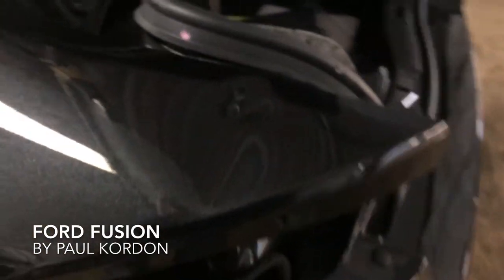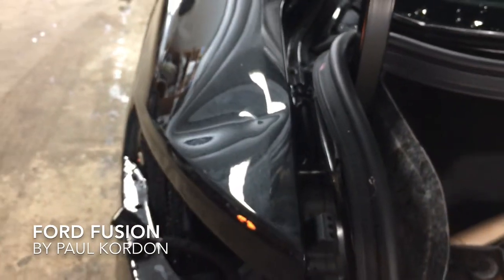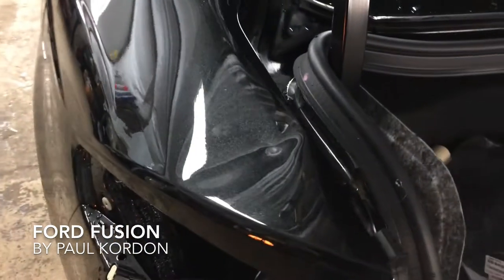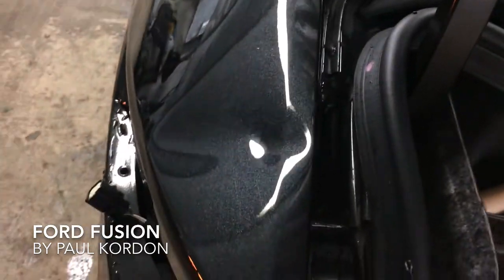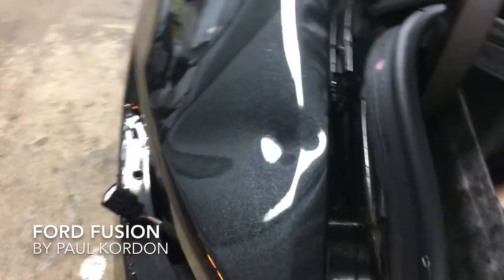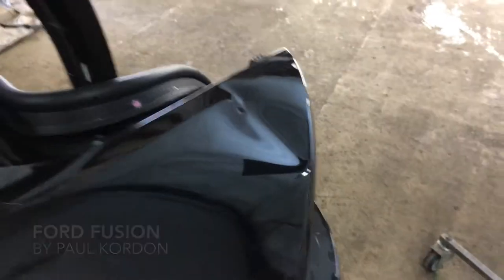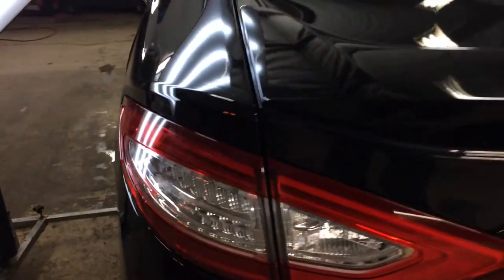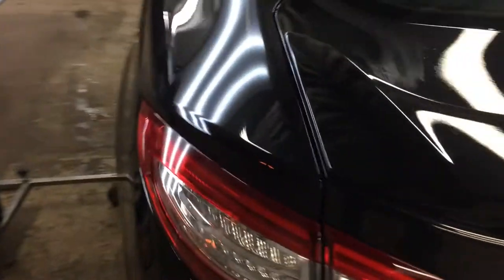Dent Repair, Ford Fusion big dent PDR repair: by Paul Kordon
Paul Kordon takes you through a large and complex paintless dent removal on a Ford Fusion. This repair was completed without repainting or replacing any parts on the car.